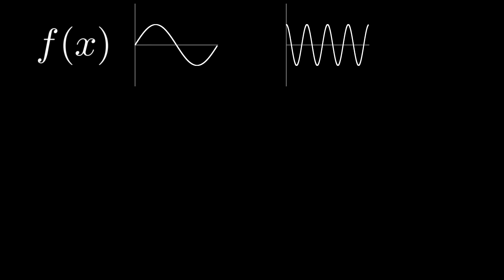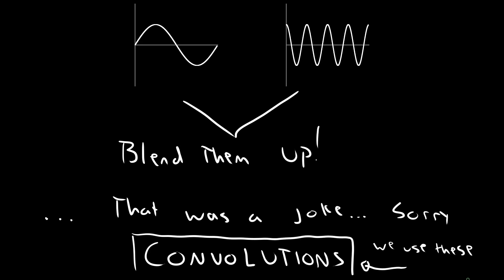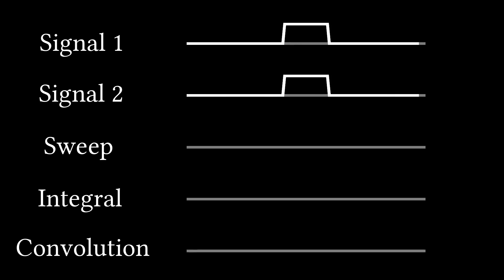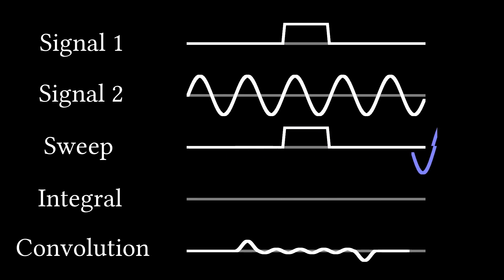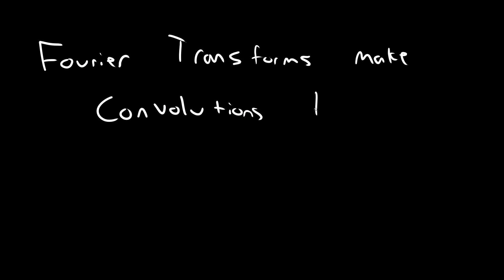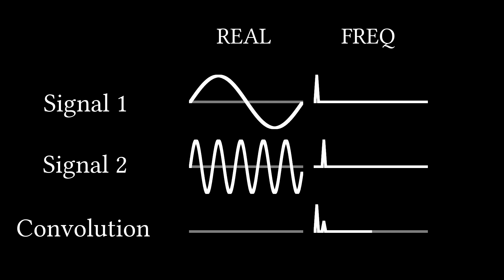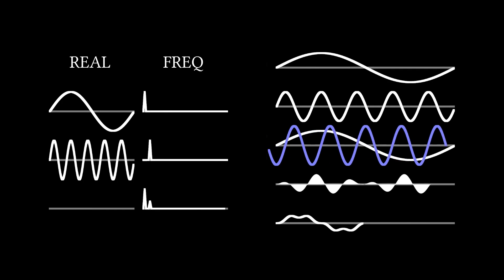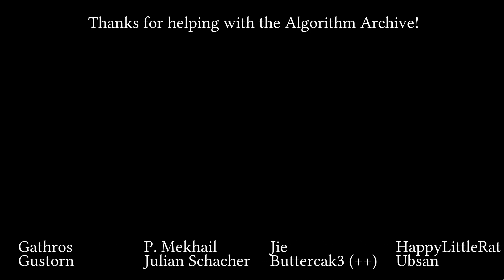What is a Convolution?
This was, by far, the most convoluted video I have ever made!